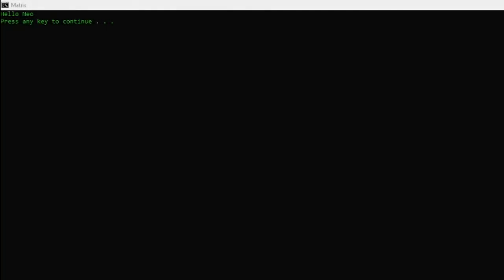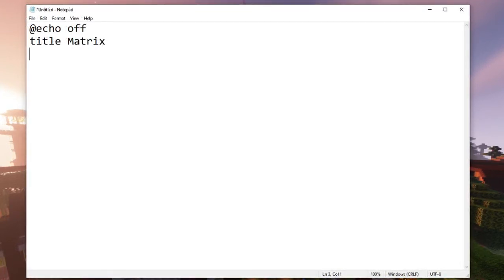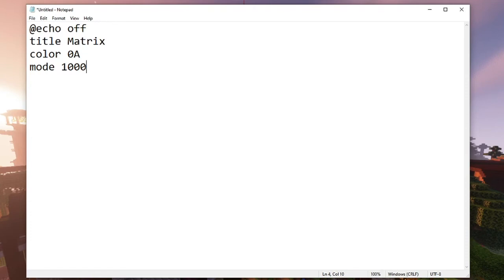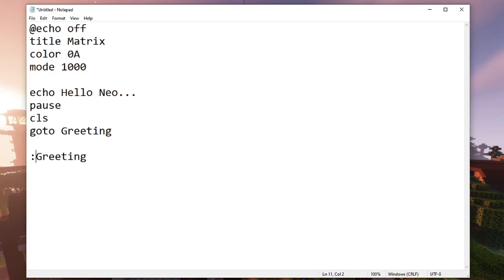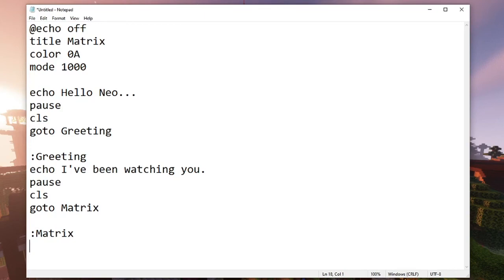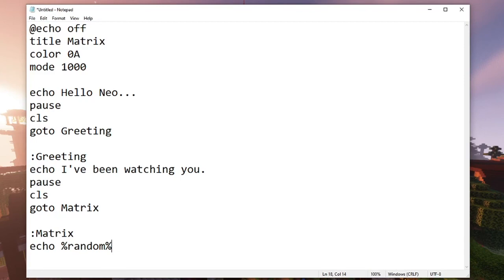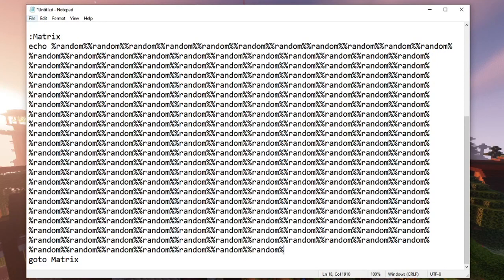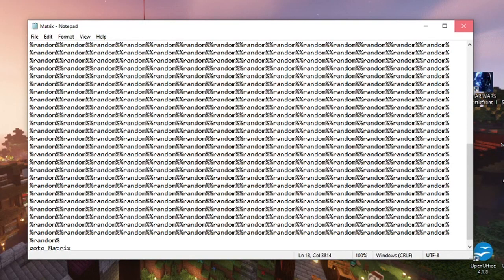Tutorial - How to Make "The Matrix" in Command Prompt (2021 Version)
After much anticipation today's video shows how to make a simple scrolling numbers display in Command Prompt using batch scripting. No special tools required.

Follow along as I walk you through the entire process from start to finish and even show how to troubleshoot a common issue.

Also, apologies for the bad quality. I was trying out new recording and render settings and somehow managed to make this lower quality than the original version so I'm keeping the 2014 version up for anyone that might have difficulty reading the program because of the lower quality.

Looking to get started on YouTube?